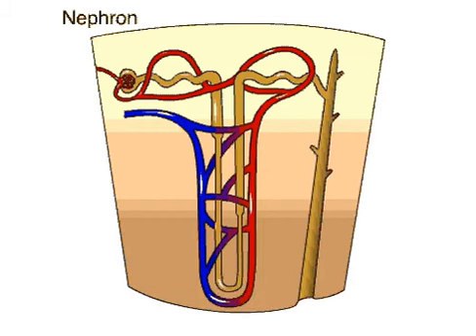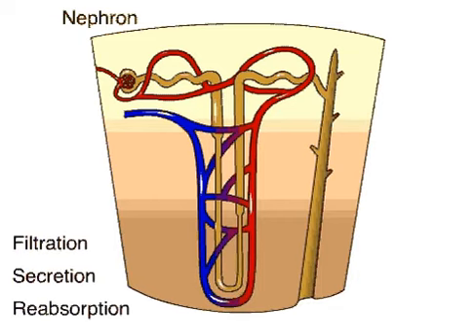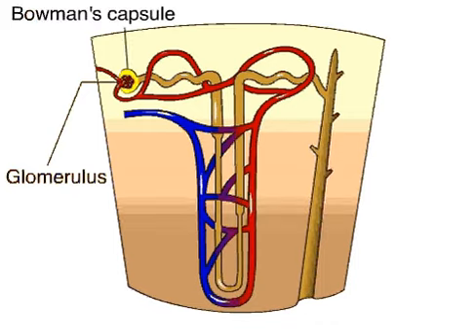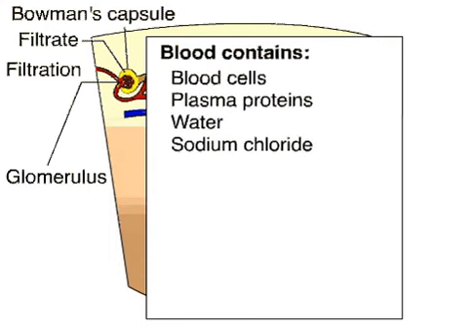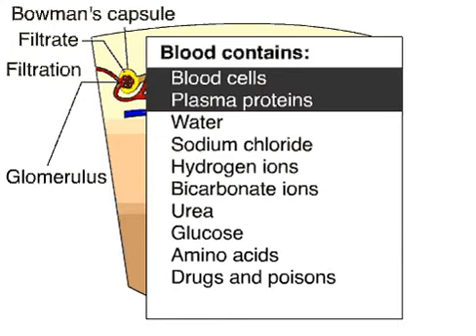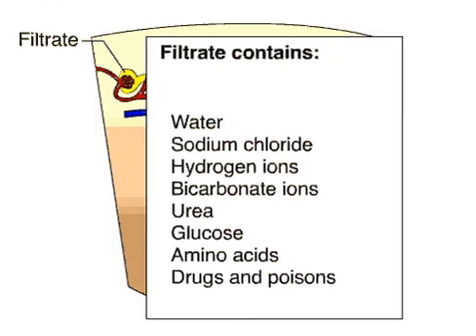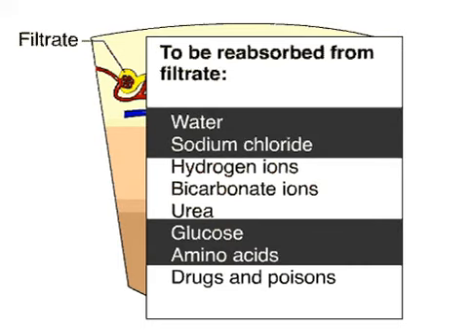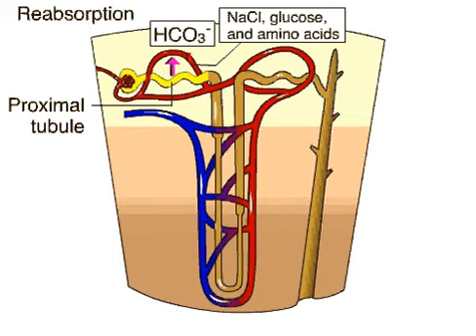44 22a BowmansCapsule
Basic unit of kidney the Bowmann's capsule
see it yourself